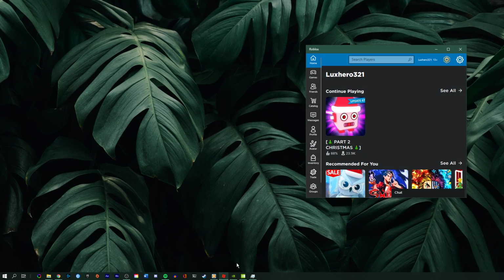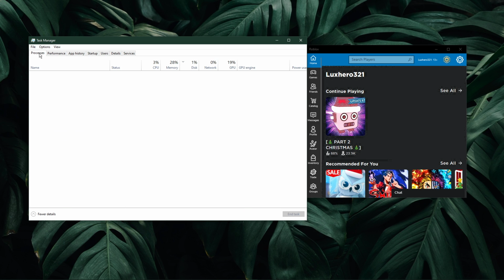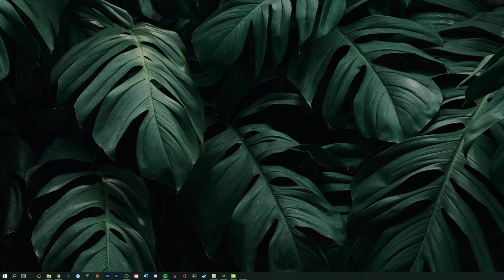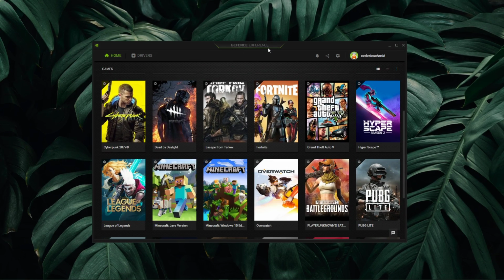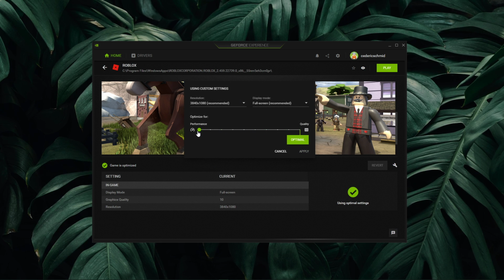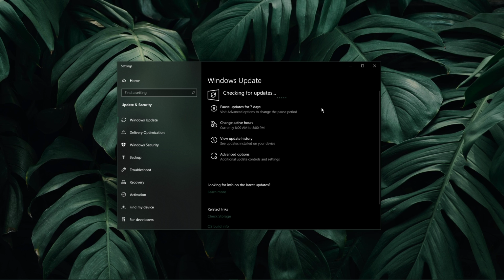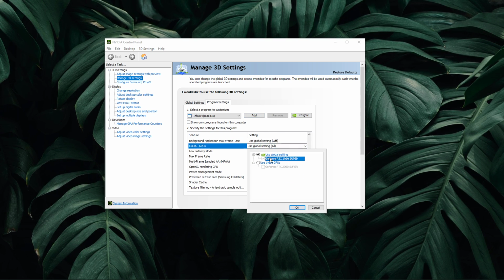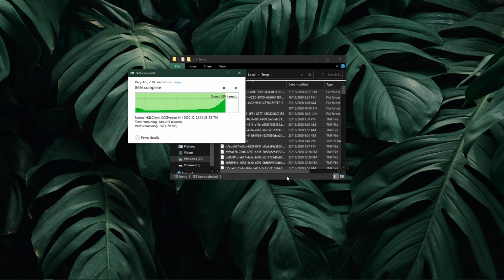Roblox - How To Boost FPS on Low-End PC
A short tutorial on how to boost your FPS and overall performance when playing Roblox on a low to mid end PC.

Timestamps:
0:00 - Introduction
0:15 - Task Manager
1:08 - Game Bar
1:34 - Update Graphics Driver
2:00 - Graphics Quality & Resolution Change
2:27 - Update OS
2:41 - NVIDIA Control Panel
3:16 - Delete Temp Files